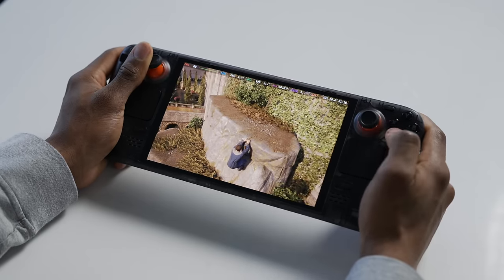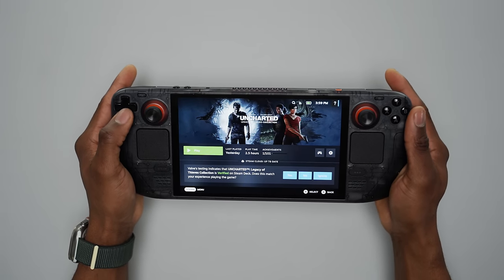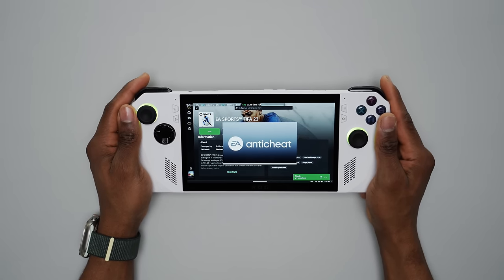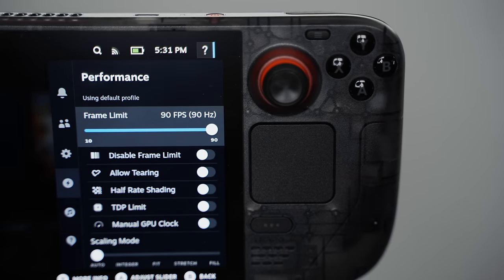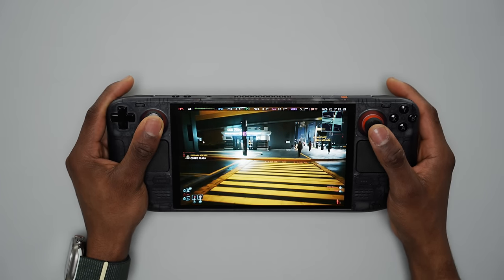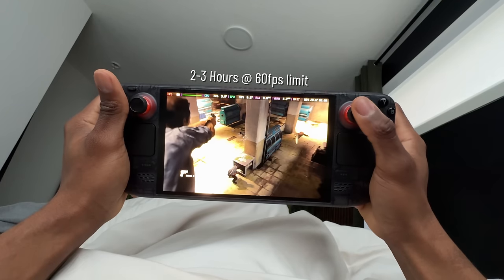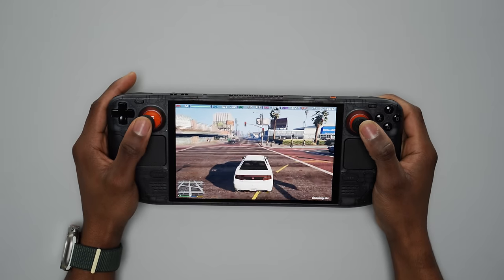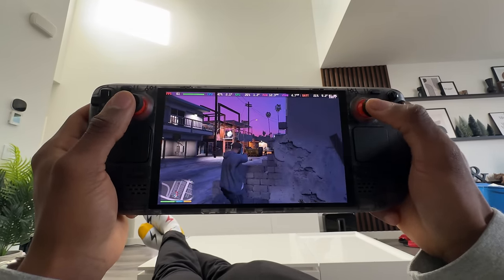Why The Steam Deck OLED May Be GOOD ENOUGH For Most People!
So it's been about 4 months now since I've had the Steam Deck OLED and so I'll be sharing my top 3 reasons why it may be good enough for most people.

Other channels:
Tech & Lifestyle: @techbymidas
Fitness: @midasmvmt